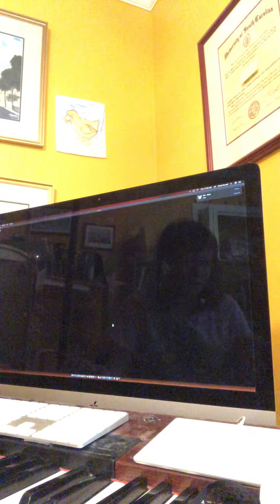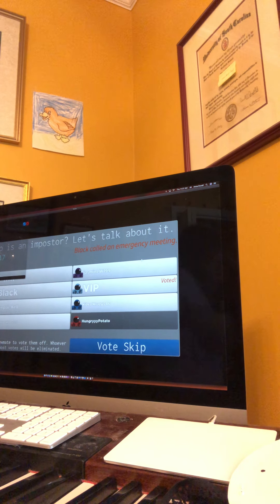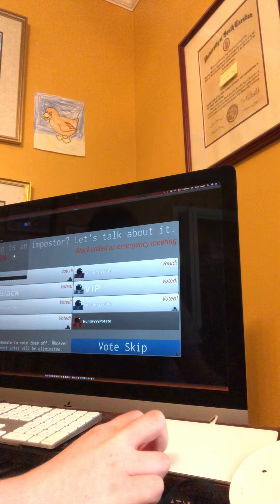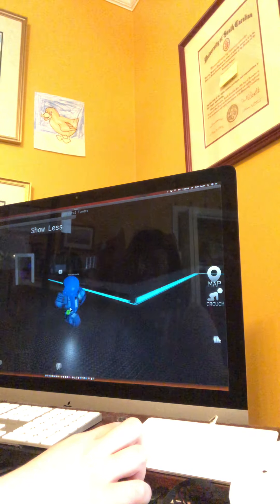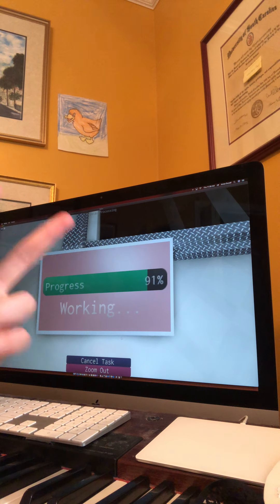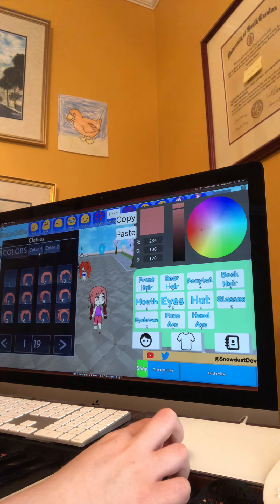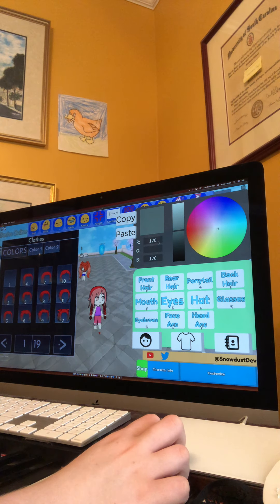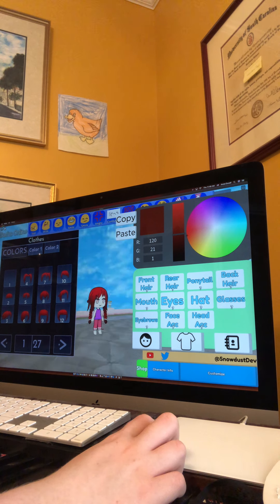Thanksgiving special part three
I like lemonade too